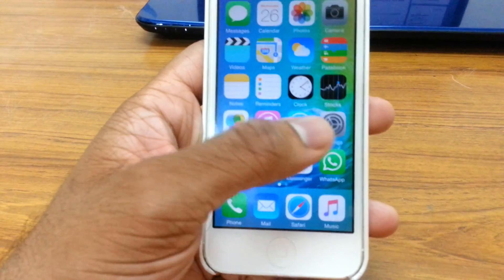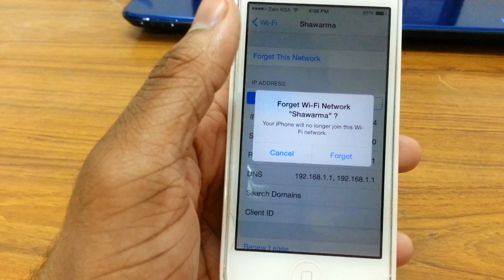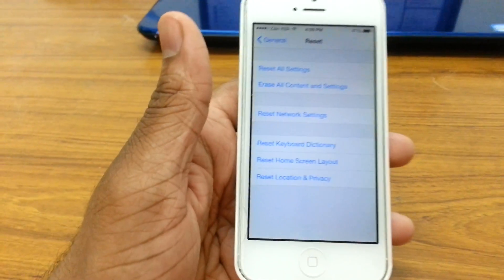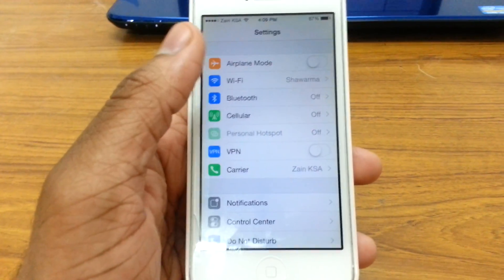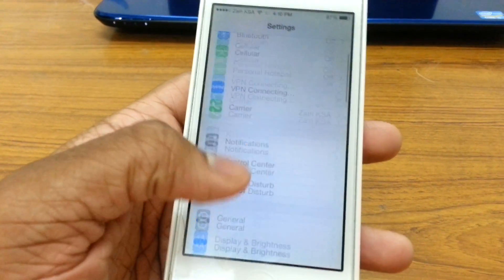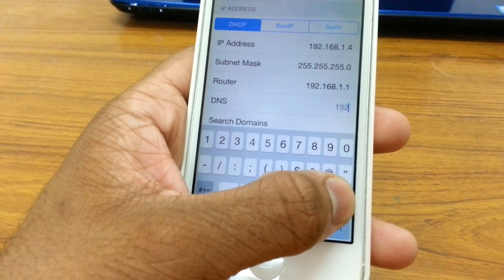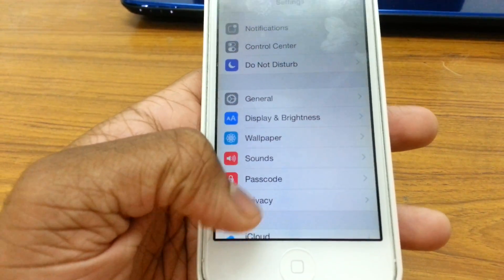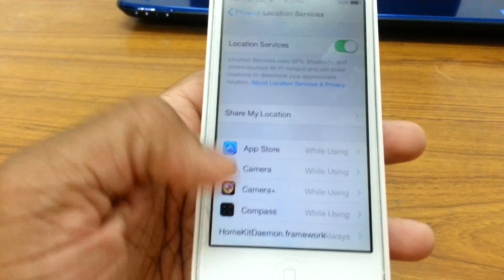How To Fix Wifi Issues On iOS.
4uKey-Password Manager can find and view WiFi password, website and App password on iPhone

Hey guys! Having any issues with wifi connectivity after updating to iOS 8.4.1? Here are all the possible ways of fixing them!